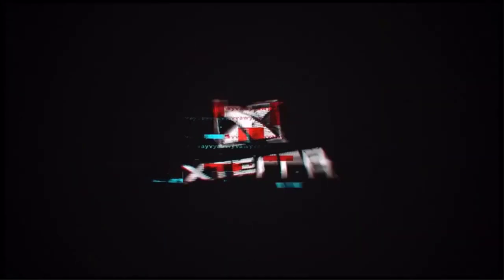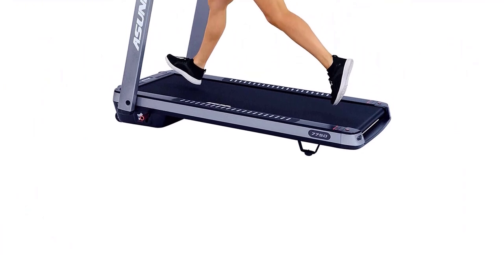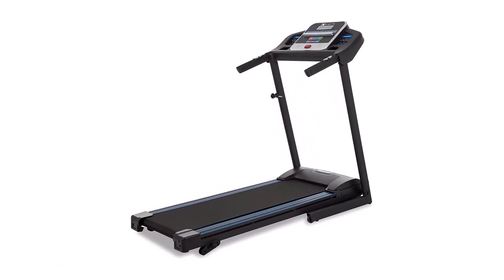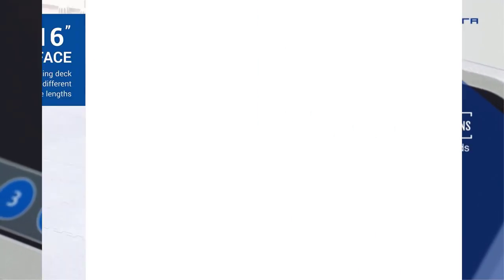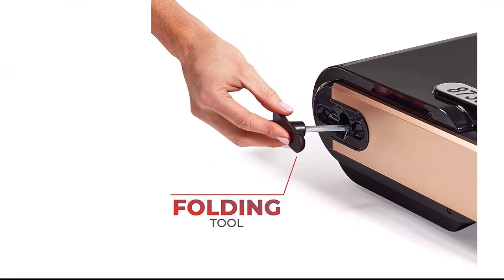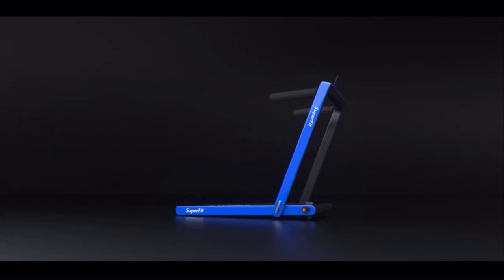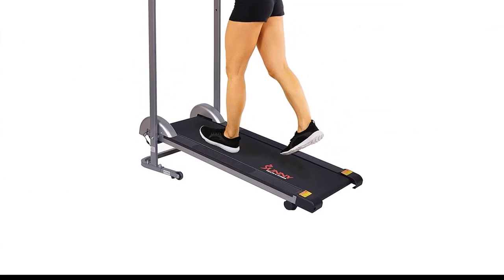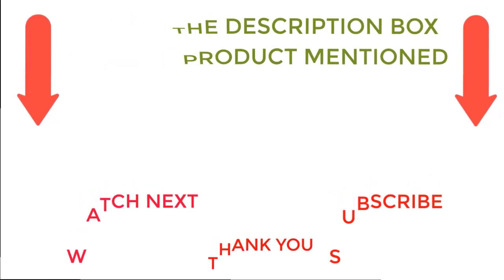Best Treadmills For Apartment On Amazon 2023|Top 5 Best Treadmills For Apartment Reviews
Best Treadmills For Apartment On Amazon  2023|Top 5 Best Treadmills For Apartment Reviews#ad
📌Product Link 📌

Show More Check Below
NordicTrack Commercial Series
Horizon Fitness T101 Foldable Treadmill
Merax Electric Folding Treadmill
RUNOW 3305EB/7415EA Foldable Treadmill
XTERRA Fitness TRX3500 Folding Treadmill